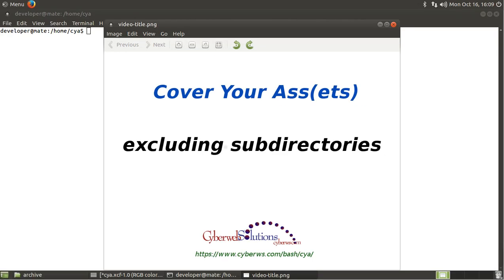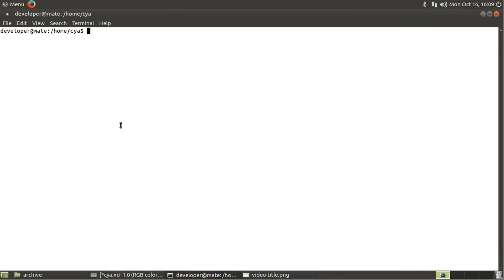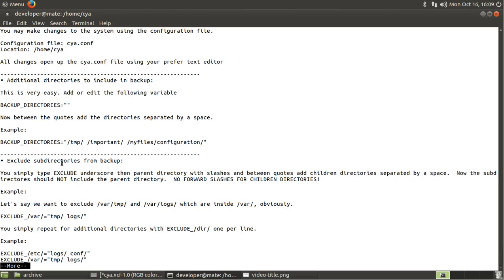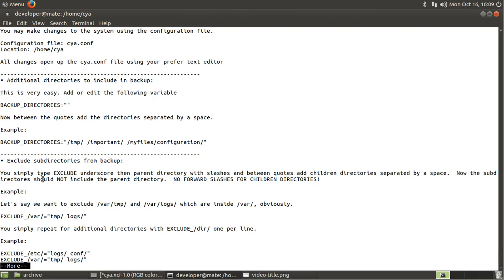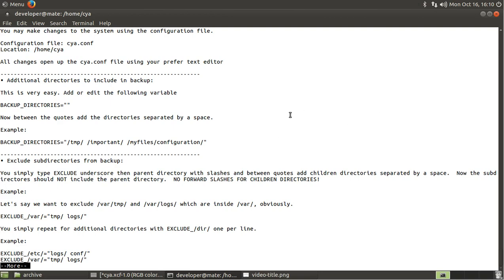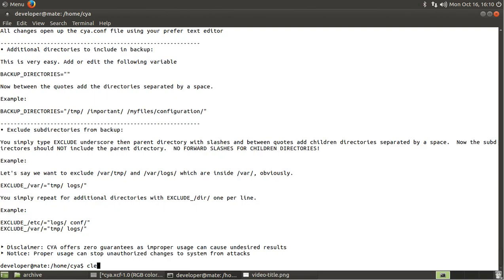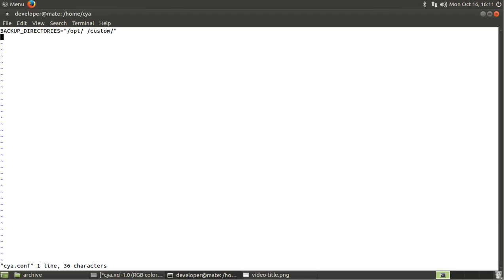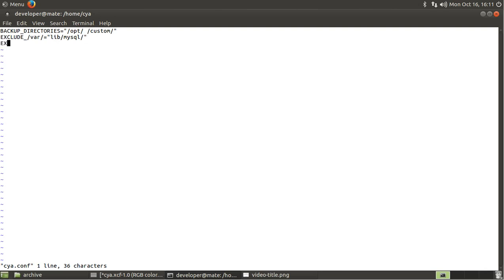CYA - Exclude Subdirectories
Exclude subdirectories from the CYA, Cover Your Ass(ets), tool.